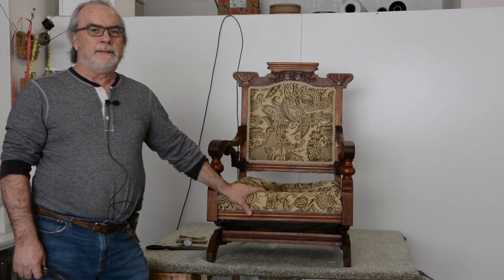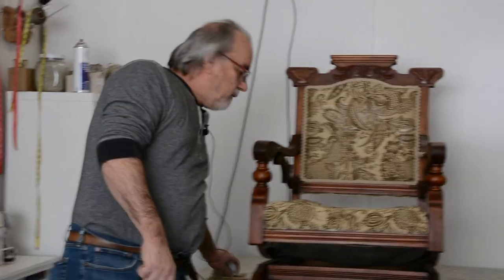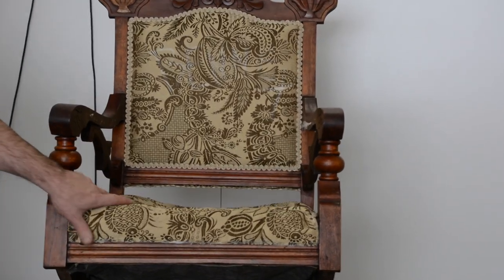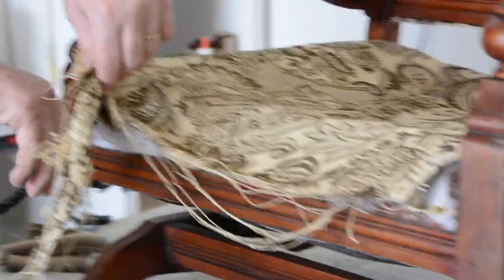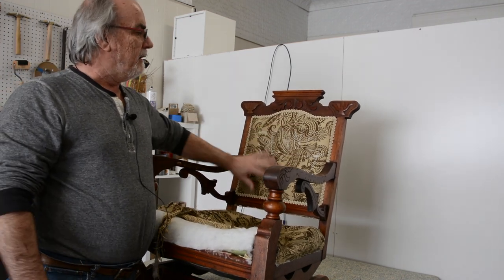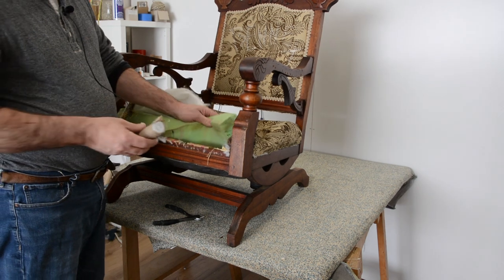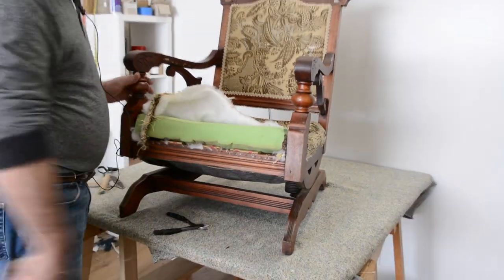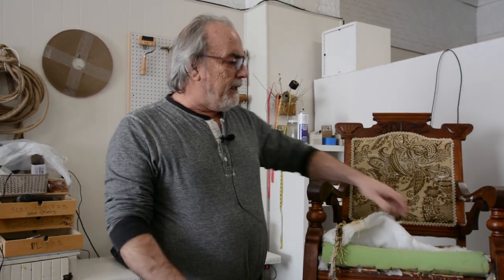How to Fix an Eastlake Chair - DIY Upholstery Fixes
A-Z LEARNING BUNDLE! Learn Upholstery Today! New kit out now!

Instagram.com/broadwayupholsteryonline